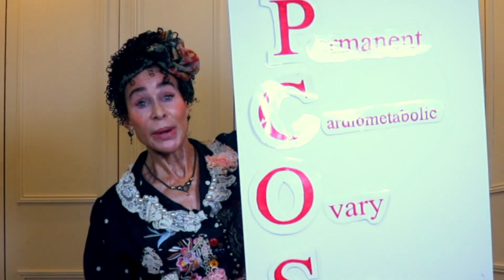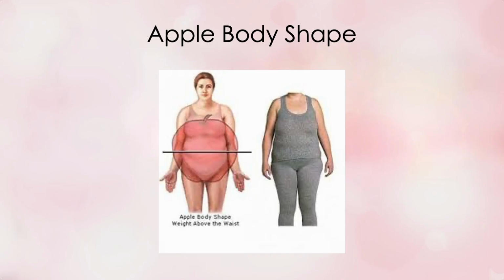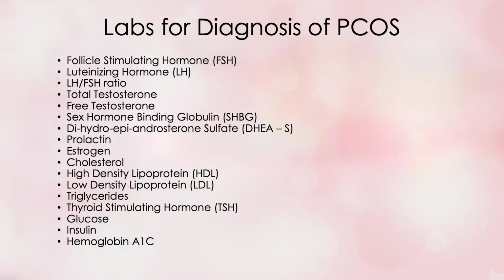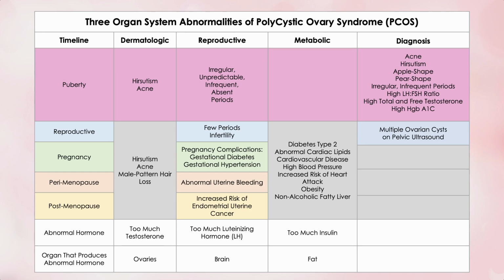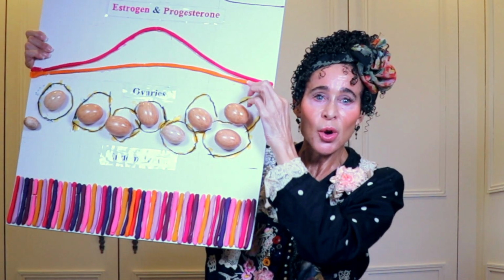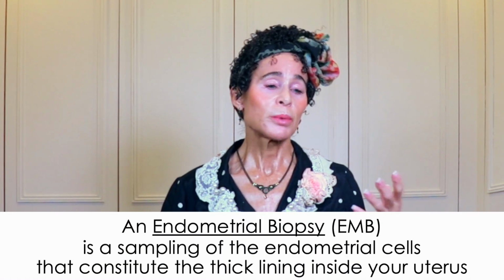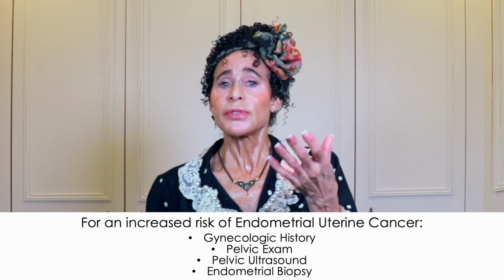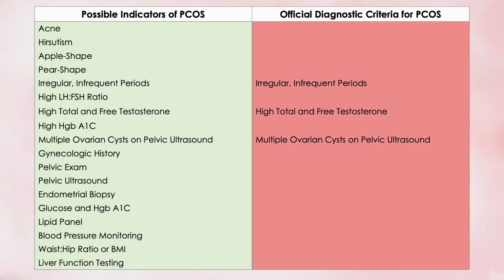457 - Diagnosis of PolyCystic Ovary Syndrome (PCOS) | Menopause Taylor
Do you know the possible ways to diagnose PolyCystic Ovary Syndrome (PCOS)? More importantly, do you know how the possible ways compare to the actual official diagnostic criteria? The two differ significantly. In this video, I’ll walk you through all the indicators of PCOS at every phase of your life. And you’ll see that doctors completely forego or overlook most opportunities for an early diagnosis.